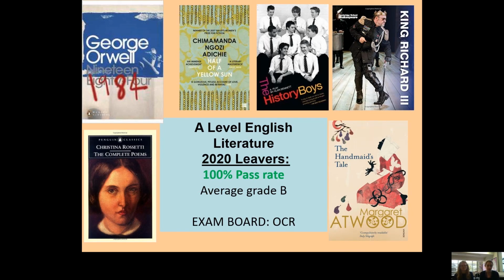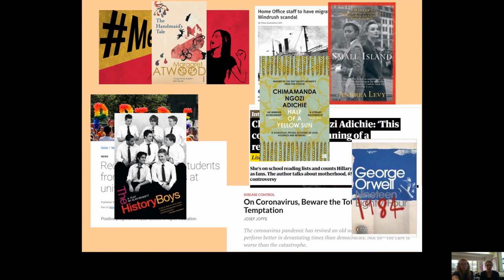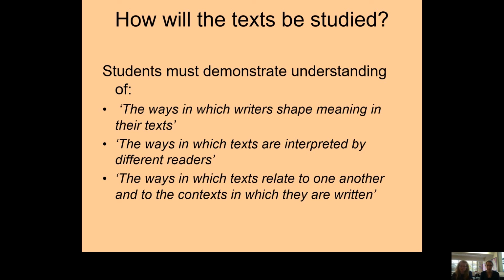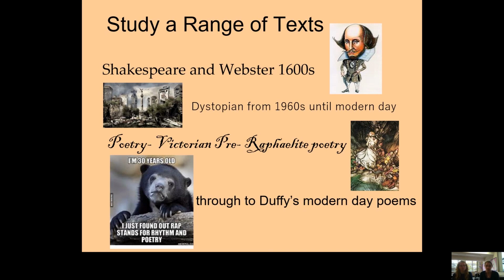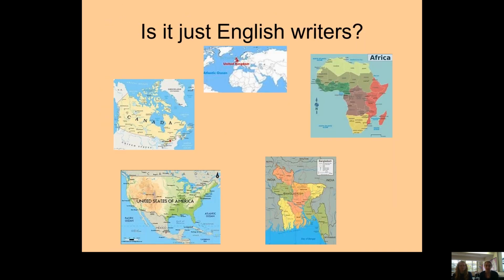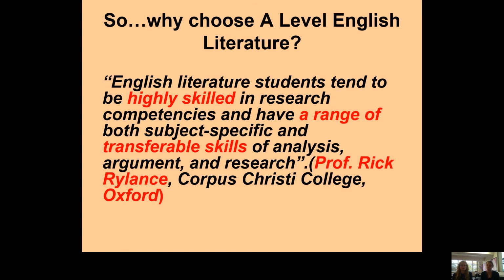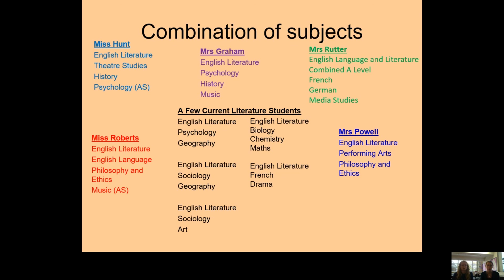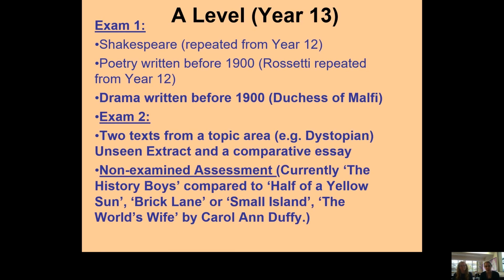English Literature A Level